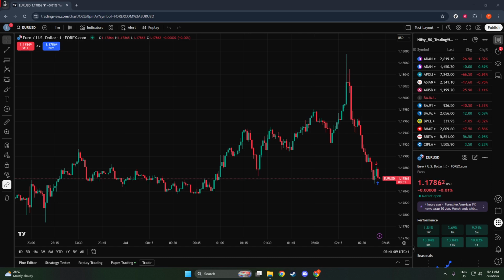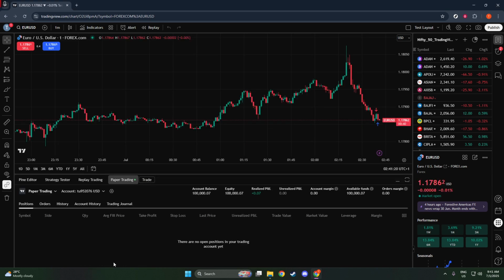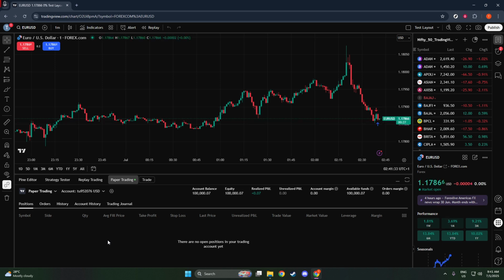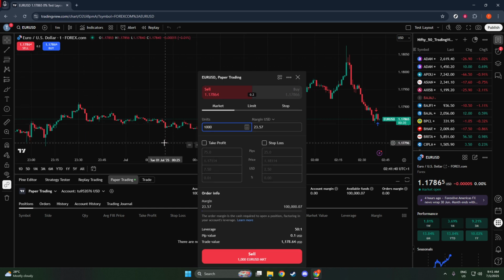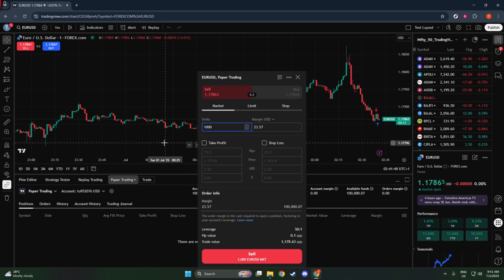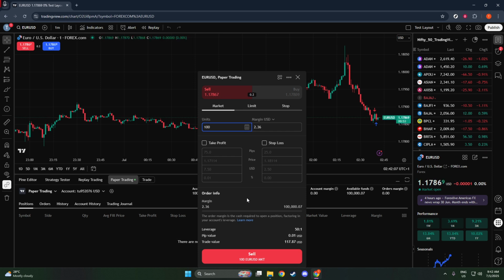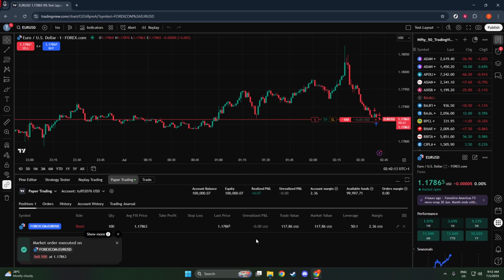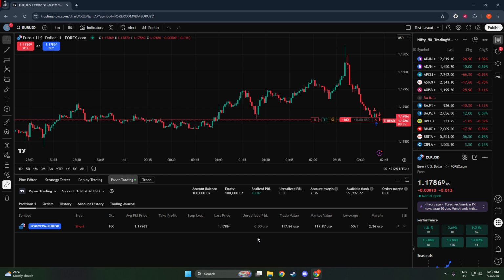How to Short on TradingView [2026 Full Guide]